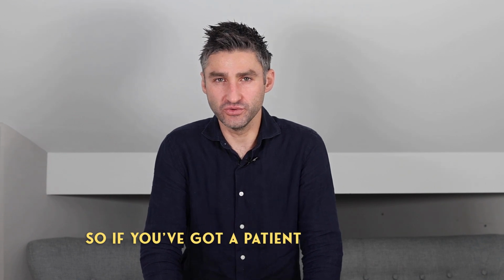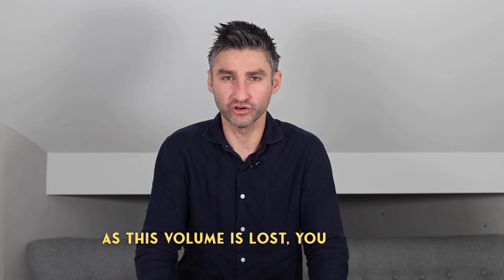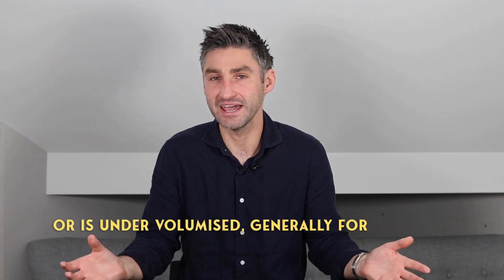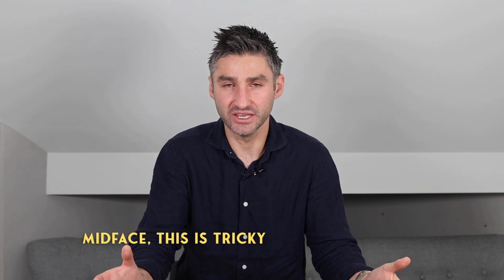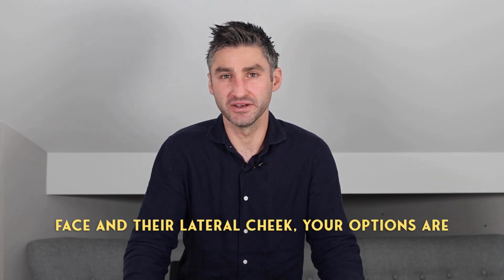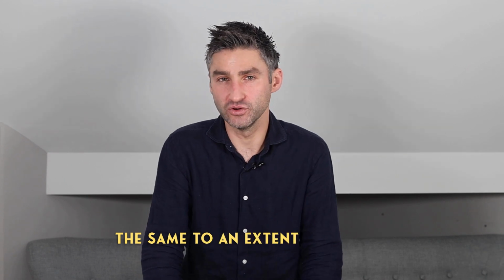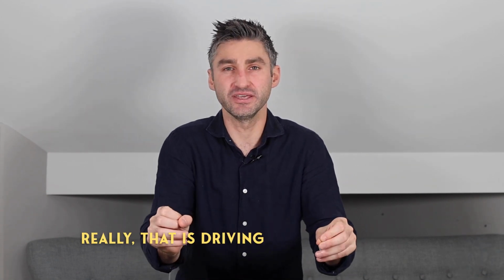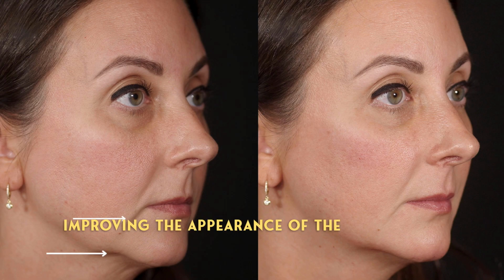Nasolabial Folds & Marionette Folds Injection Advice | Dr Chris Hutton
For more information on our training courses visit please visit: arrayacademy.co.uk

*Foundation Level Courses*
(Beginners - Nurses, Midwives, Doctors, Dentists & Pharmacists)
1. Foundation Botulinum Toxin & Dermal Filler Training Course: arrayacademy.co.uk/foundation-anti-wrinkle-and-dermal-filler-course
2. Foundation Botulinum Toxin Training Course: arrayacademy.co.uk/anti-wrinkle-treatment-training-course
3. Lip and Cheek Dermal Filler Training Course: arrayacademy.co.uk/lip-and-cheek-dermal-filler-training-course

*Advanced Level Courses*
1. Advanced Botulinum Toxin & Dermal Filler Training Course: arrayacademy.co.uk/advanced-anti-wrinkle-training-dermal-filler-course
2. Lip Filler Masterclass: arrayacademy.co.uk/lip-filler-masterclass
3. Belotero Revive Training Course: arrayacademy.co.uk/belotero-revive-training

*Master Level Courses*
1. Jawline & Chin Masterclass: arrayacademy.co.uk/jawline-chin-and-jowl-sculpting-training-course
2. Tear Trough Masterclass: arrayacademy.co.uk/tear-trough-filler-masterclass

If you're interested in becoming an Independent Prescriber on the v300 course and in search of a Practise Supervisor/ Practise Assessor.

*Address* Array Academy, 665 Lisburn Road Belfast, BT9 7GT
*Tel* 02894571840